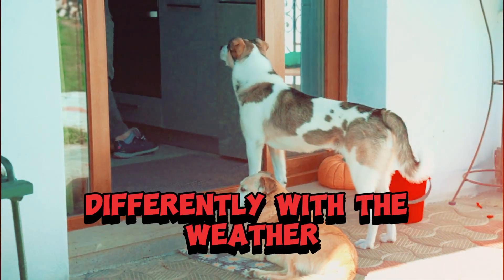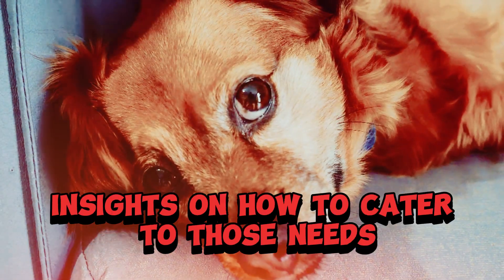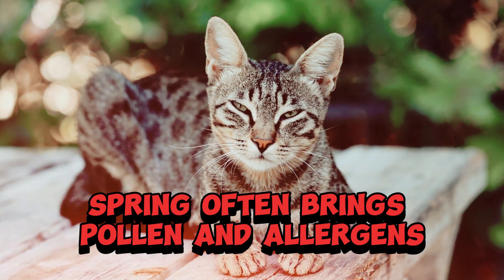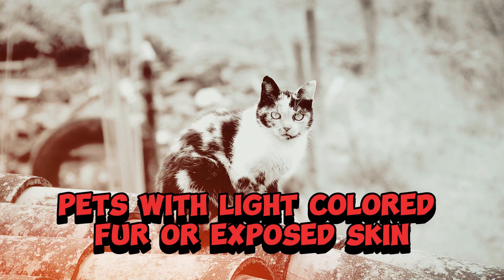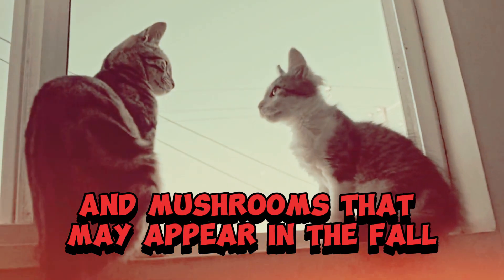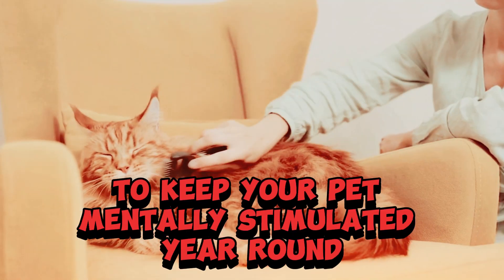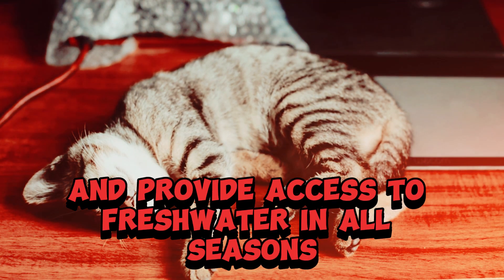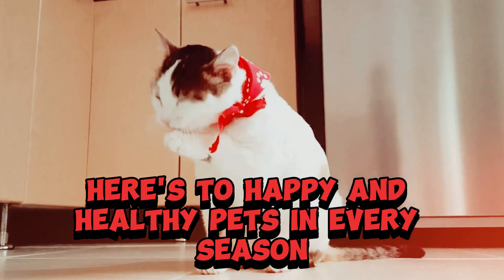seasonal pet care adapting to weather changes.